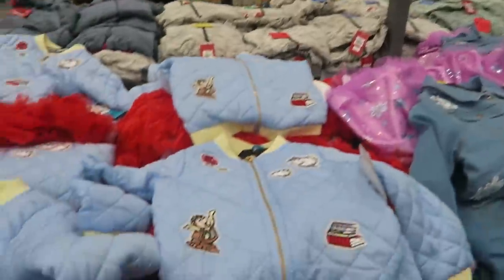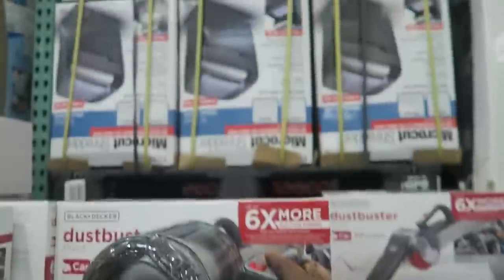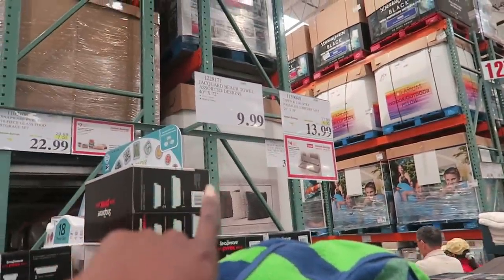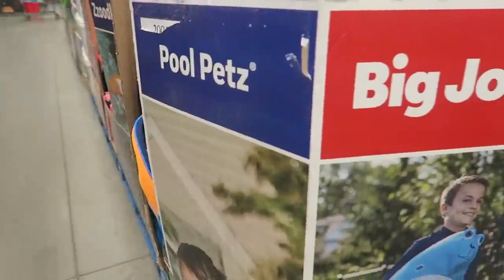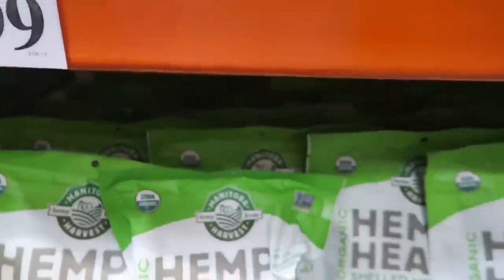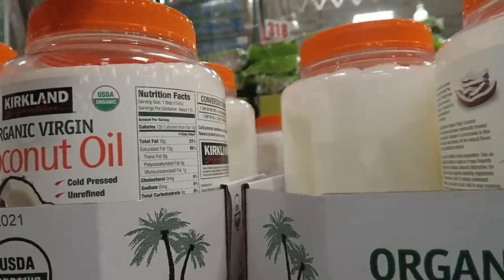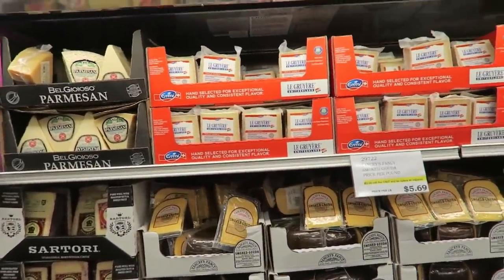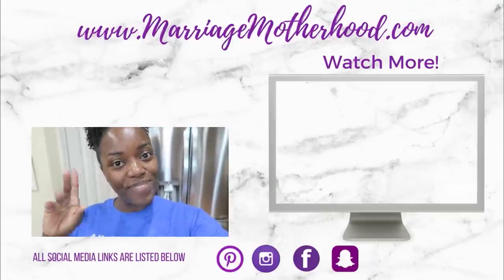COSTCO GROCERY HAUL 2019 // SHOP WITH ME SPRING 2019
It's Costco Time! This Costco grocery haul 2019 was so fun!  Costco has a bunch of summer and pool toys out for the spring.  I bought a bunch of my keto costco staples that I get at every couple of weeks.

High Paying Work at Home Jobs!